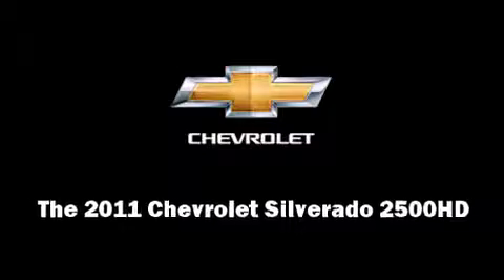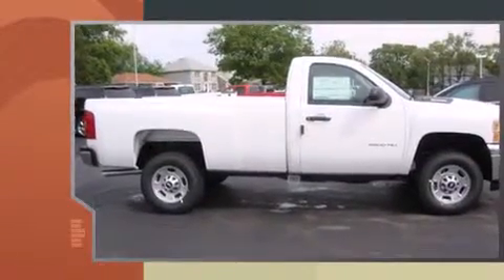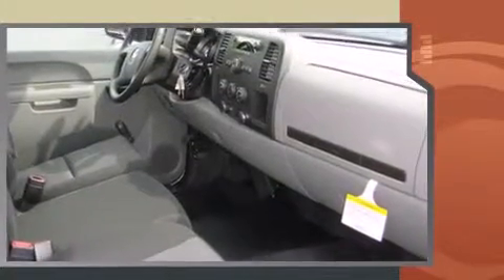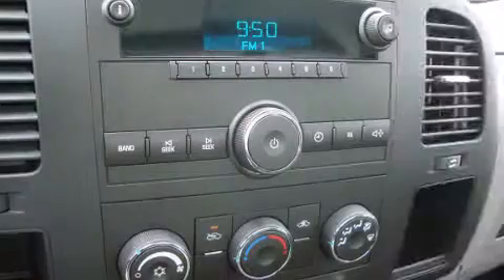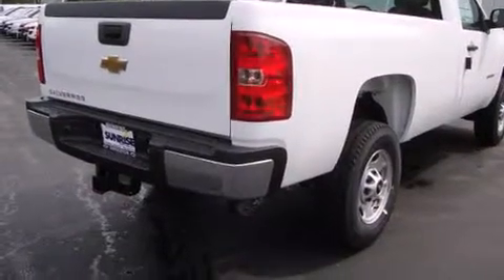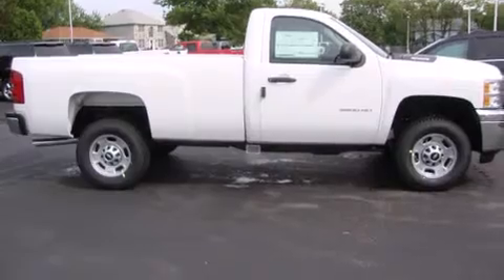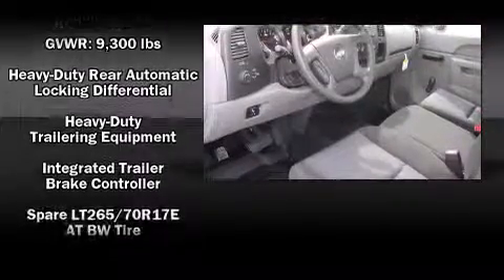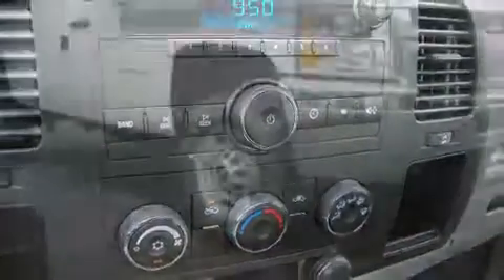2011 Chevrolet Silverado 2500HD Work Truck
Sunrise Chevrolet
414 East North Avenue

Get excited about the 2011 Chevrolet Silverado 2500HD. It features an automatic transmission, rear-wheel drive, and a powerful 8 cylinder engine. Top features include cruise control, a tachometer, variably intermittent wipers, air conditioning, tilt steering wheel, an overhead console, a trailer hitch, and much more. Audio features include an AM/FM radio, and 4 speakers, providing excellent sound throughout the cabin. Chevrolet also prioritized safety and security with features such as: dual front impact airbags with occupant sensing airbag, traction control, brake assist, ignition disabling, and 4 wheel disc brakes with ABS. Electronic stability control ensures solid grip atop the road surface, no matter how challenging the driving conditions. We know that you have high expectations, and we enjoy the challenge of meeting and exceeding them! Please don't hesitate to give us a call.